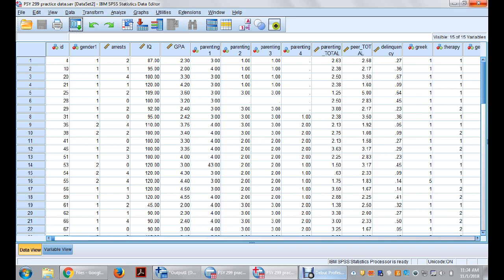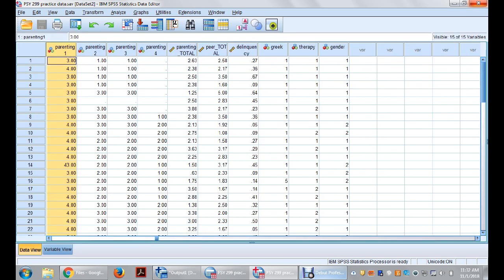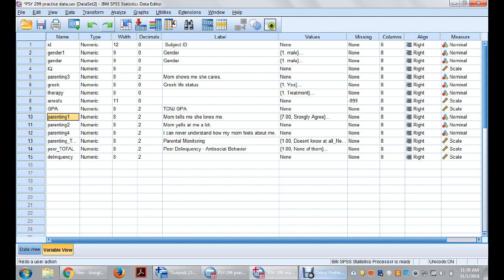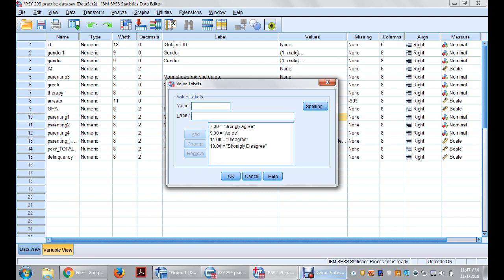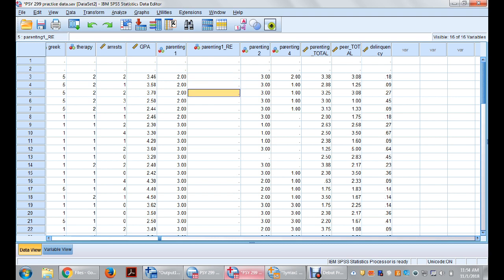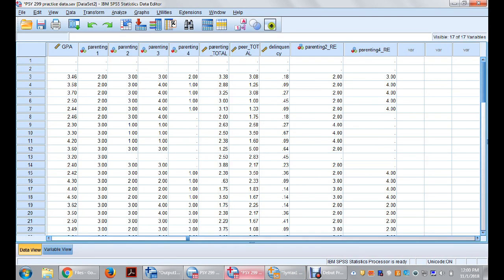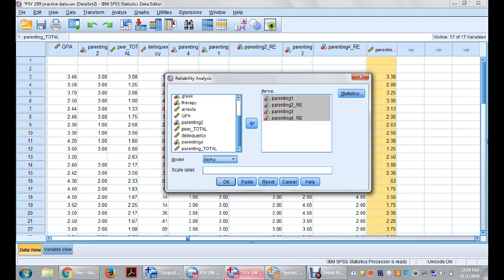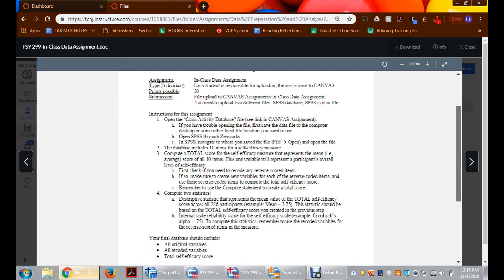PSY 299 Data Analysis-Preiminary